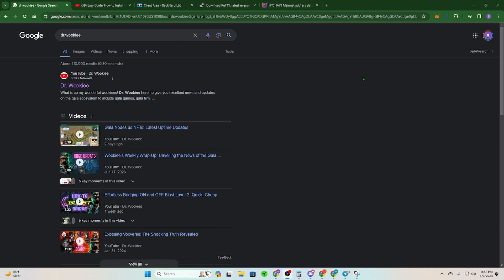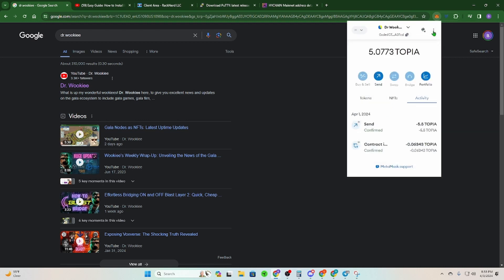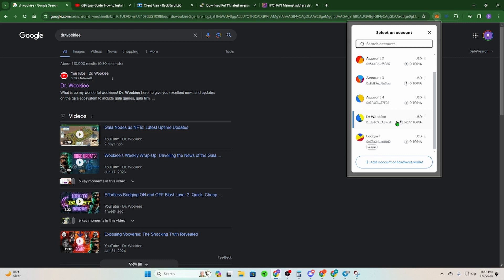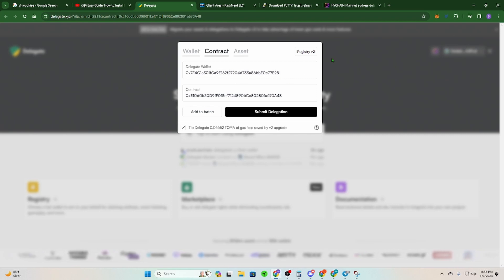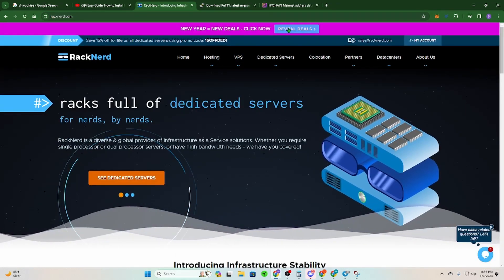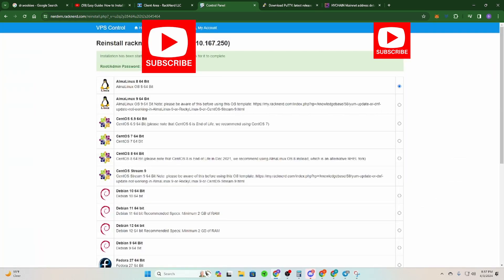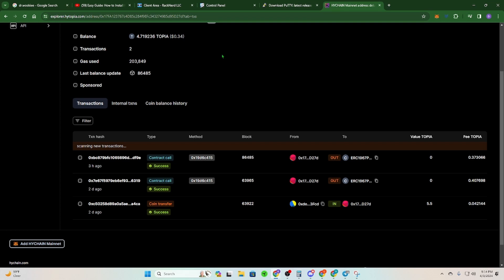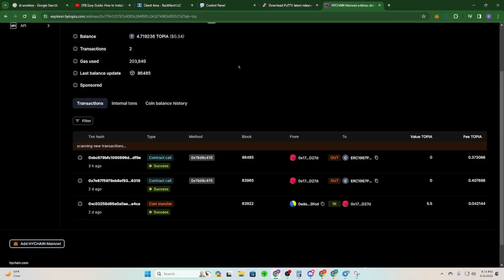Simple Guide: Install Hychain Nodes CORRECTLY on VPS and Linux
once you generate wallet and private key write/copy them down somewhere.  Dont lose this.

it will then ask you to sign with metamask and pay some small amount of gas fees
(make sure you have topia in BOTH of these wallets, your new burner (delegate) wallet, and the wallet that holds your node keys. The topia has to be on the hychain mainnet network.

once you finish get back to your putty and start the guardian

TERMINAL LINUX STEPS:
Important extra step:
Youtube does not allow coding, brackets, and parenthesis.  Follow link below for the copy and paste portion.

00:00 Intro
00:38 Make NEW Delegate Wallet
02:56 Delegate The Wallet
04:00 VPS Racknerd/Ops System
05:00 Starting on FRESH VPS
06:06 Download Putty Terminal
06:48 Connect to your VPS
07:38 Begin Node Install
09:25 Step 2, Private Key
10:40 Step, 3 Copy/Paste
11:11 Submitting Assertion
11:54 Hychain Explorer/Transactions
12:55 Gala Node Reinstall